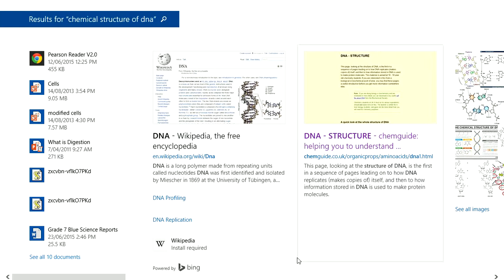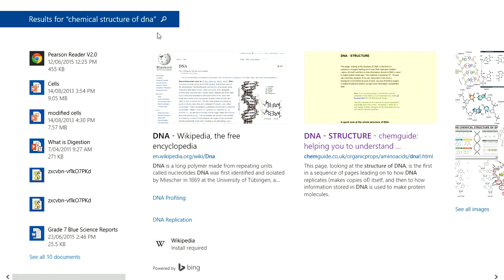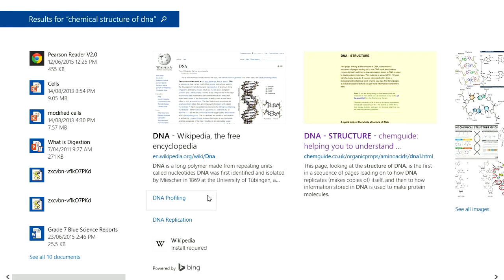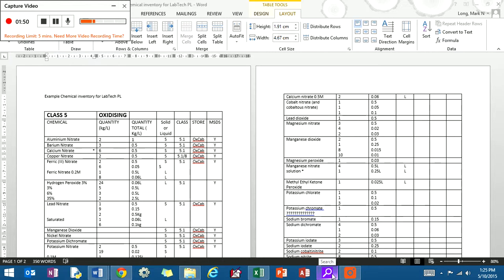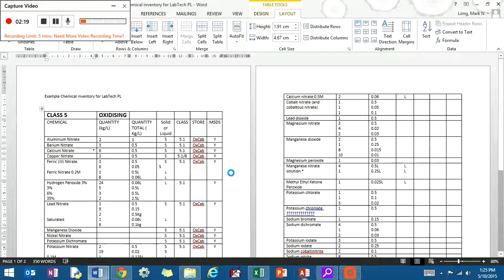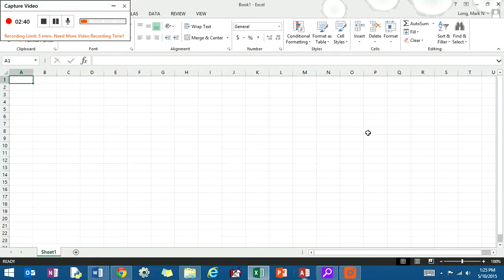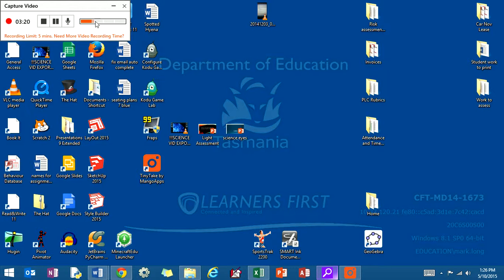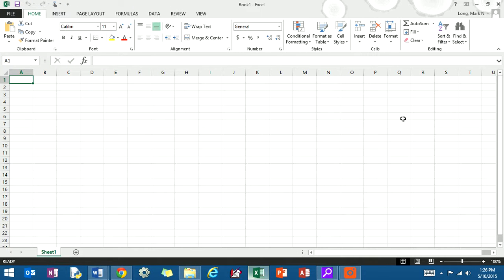3 Windows key shortcuts and toggling between programs